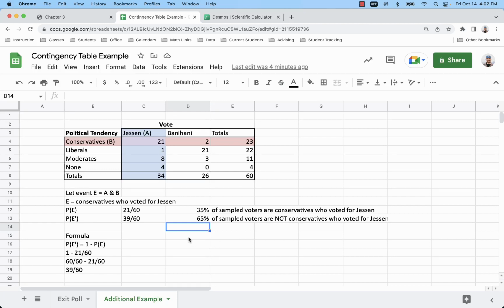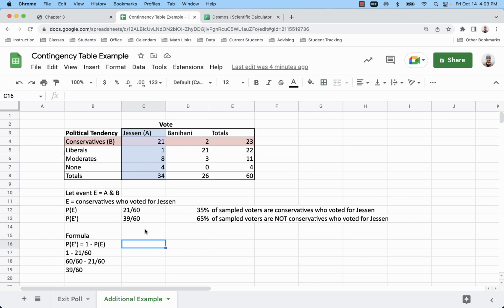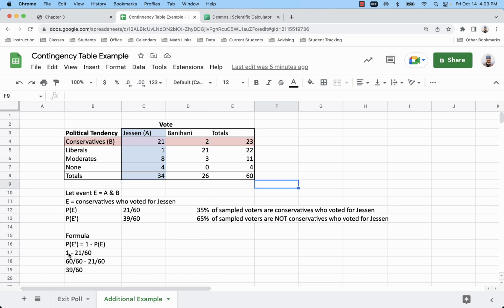Probability Topics: Complement of Intersection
Contingency Table
Google Sheets